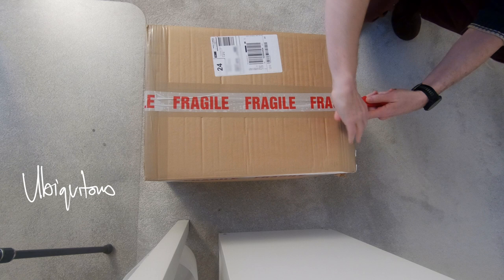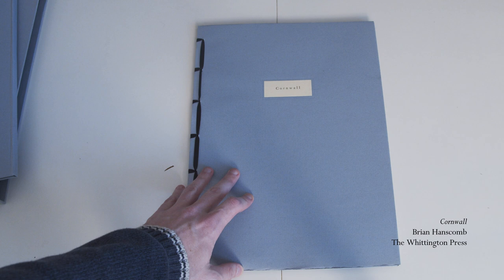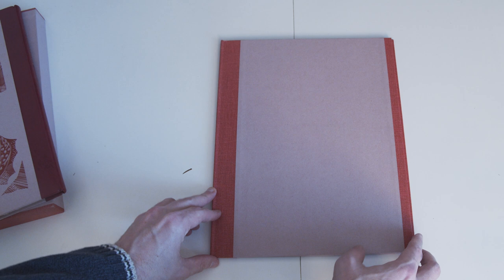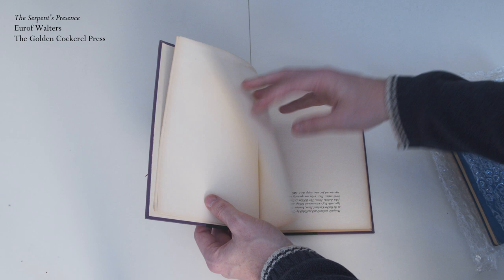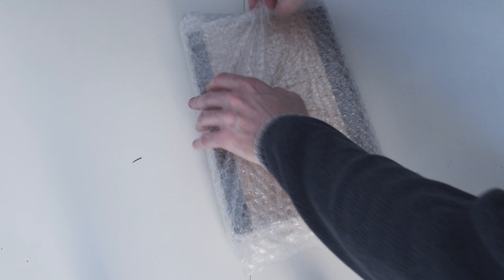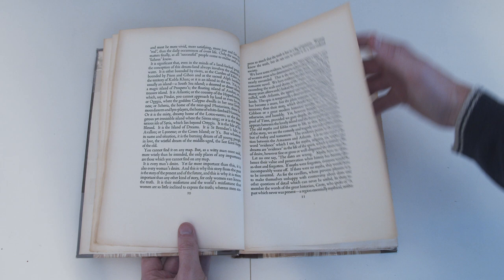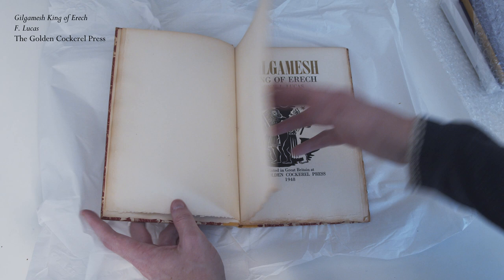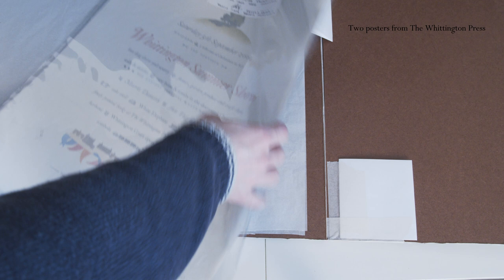Private Press Book Haul Unboxing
Search for books published by the Whittington Press:
eBay US
eBay UK

Search for books published by the Golden Cockerel Press:
eBay US
eBay UK

Filmed on my GoPro Hero 7 Black and my BlackMagic Pocket Cinema Camera 4k with a Panasonic Lumix 12-35mm f/2.8 lens.